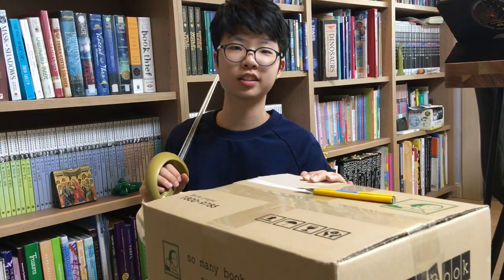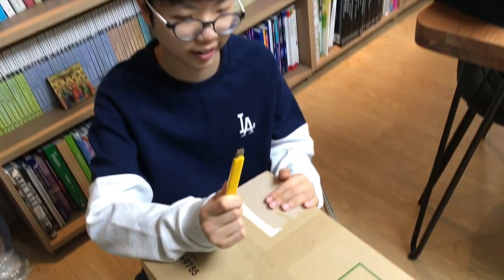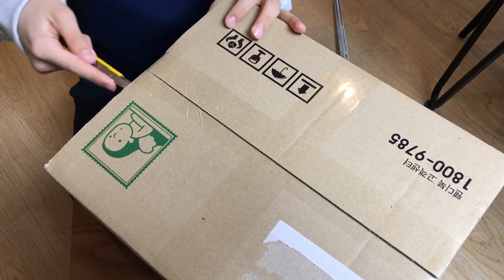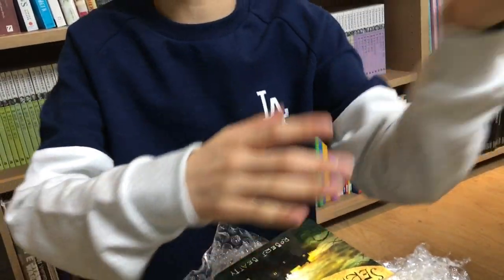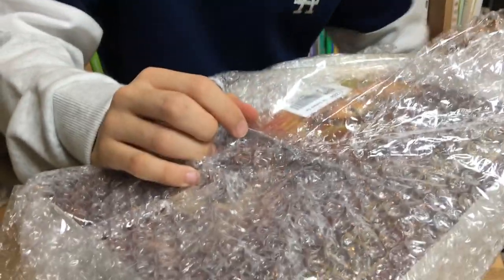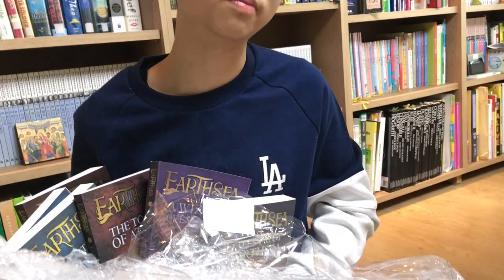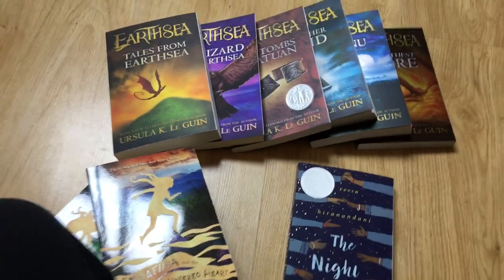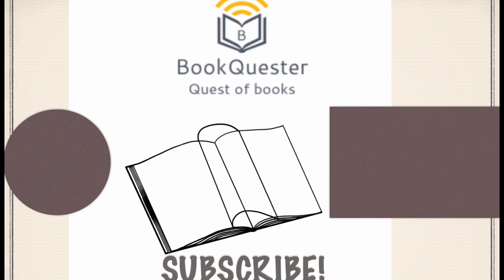[BookQuester] 'UNBOXING a BUNCH OF BOOKS'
- The Earthsea cycle books 1 to 6.
- Serafina books 1 and 3.
- The Night Diary.

All awesome books. I'm revving up to read all day!!